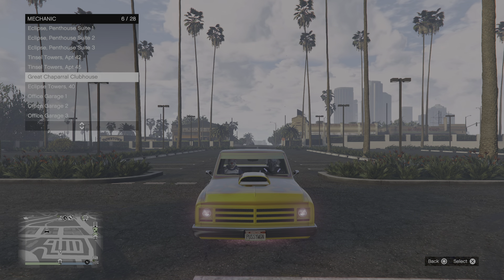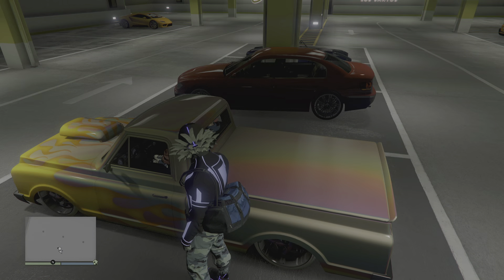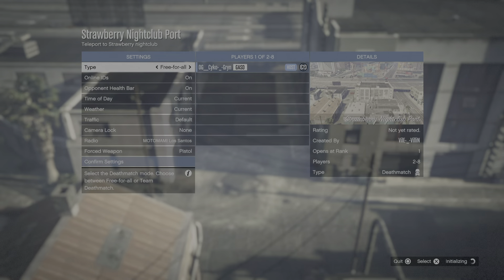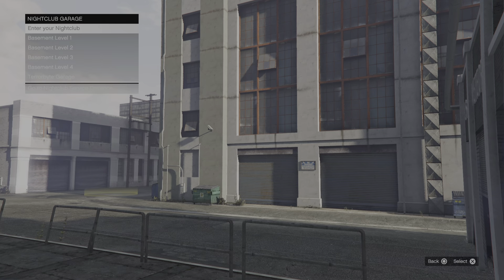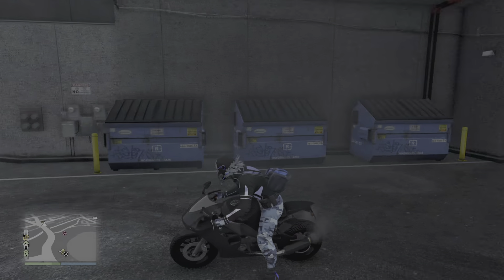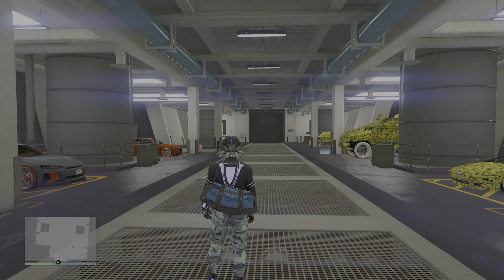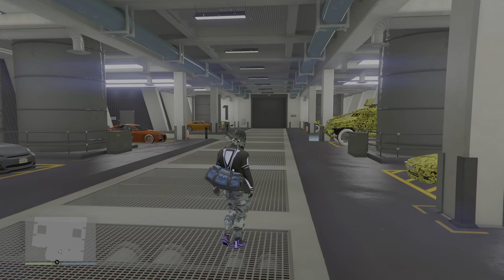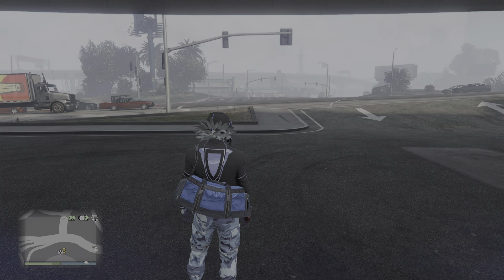Gta V_💫How to make a Magic Slot💫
How to make a Magic Slot in Gta 5